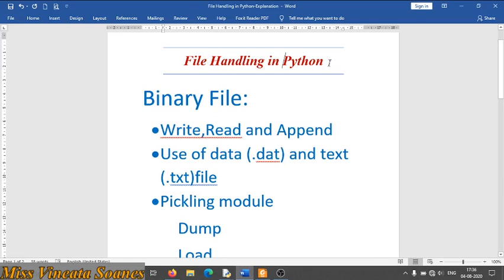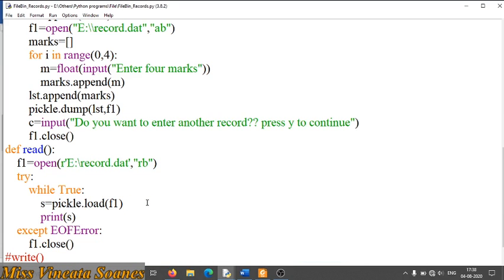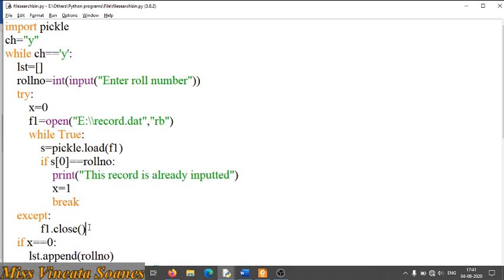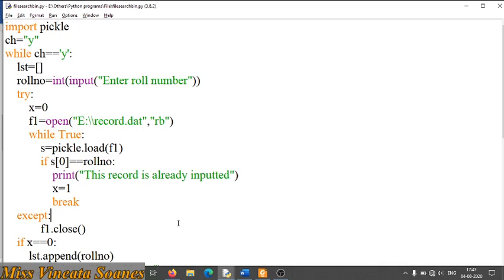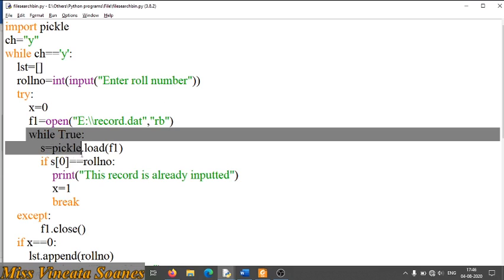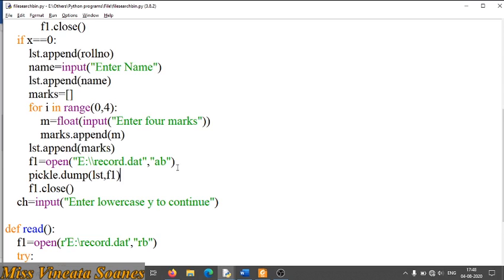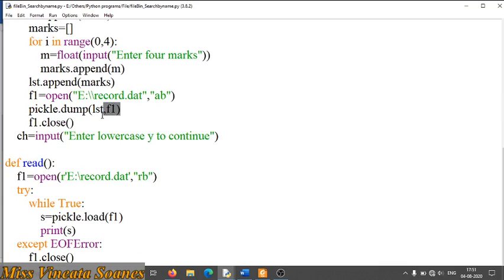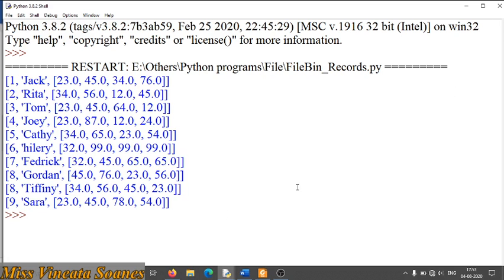Python File Handling (Binary File) -Search Record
Search for record(List)